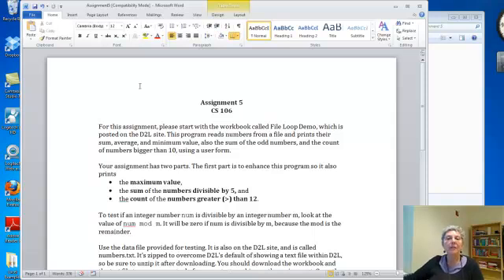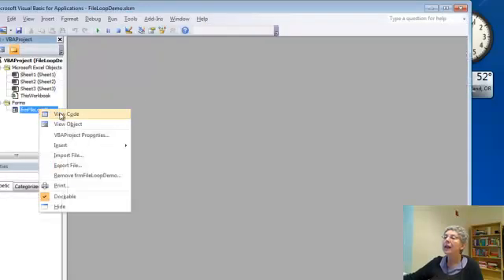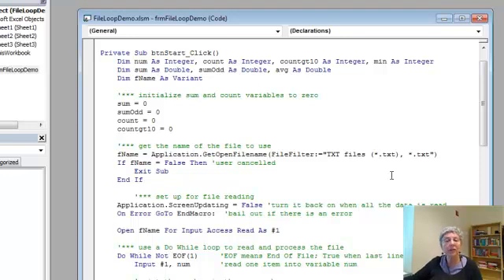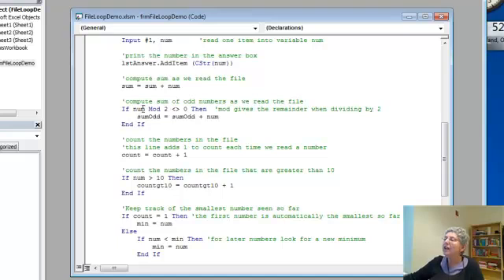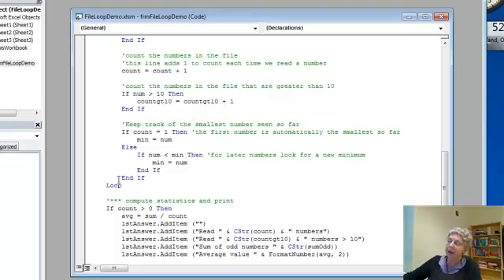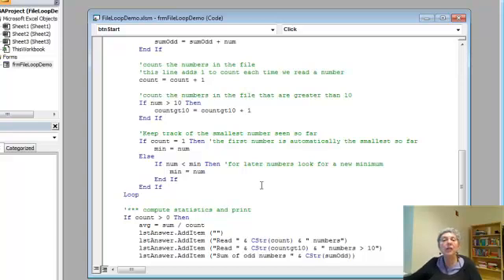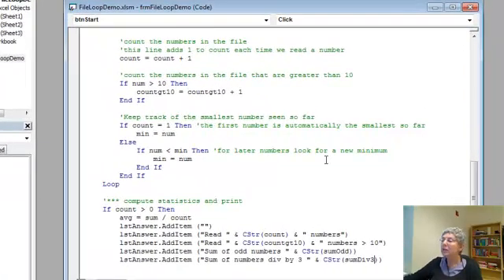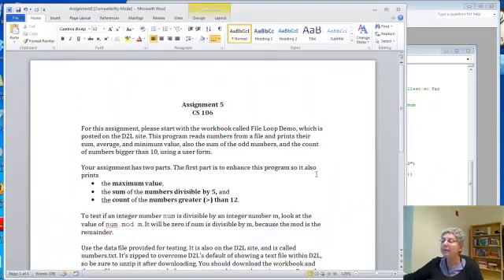Assignment 5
Practice reading from a file and writing loops.